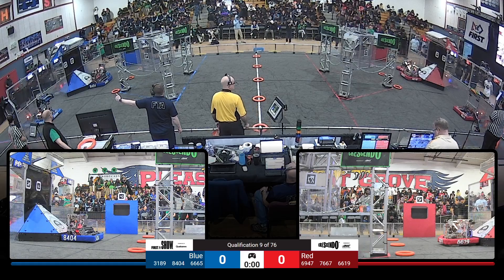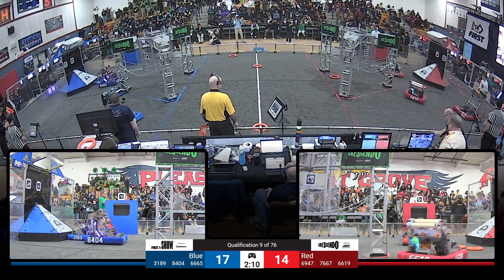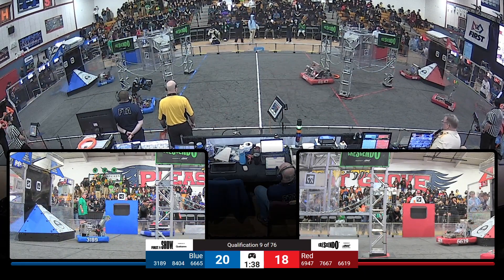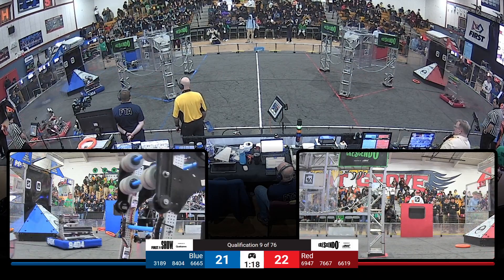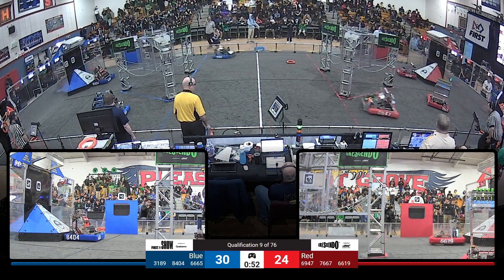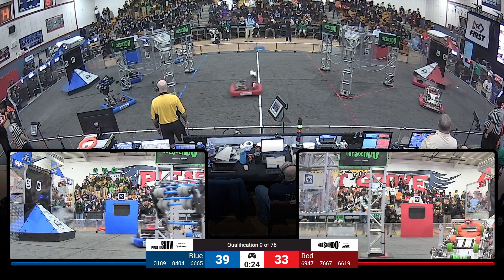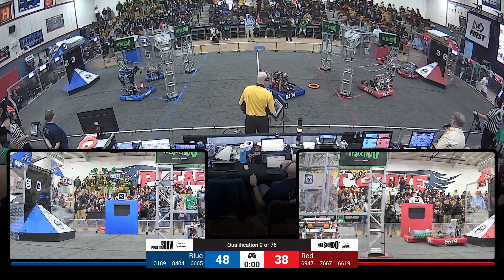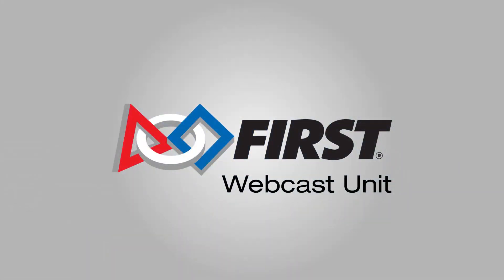Qualification 9 - 2024 Sacramento Regional